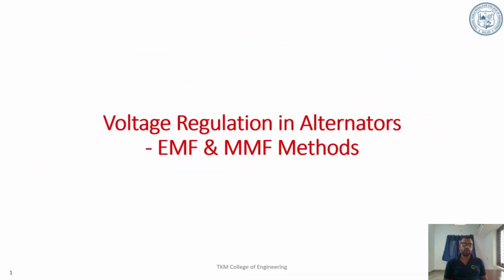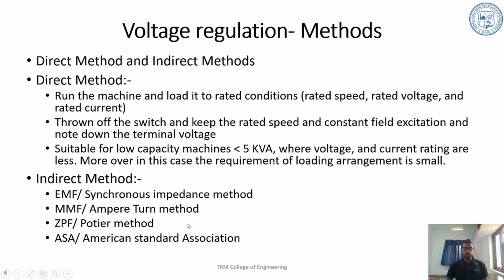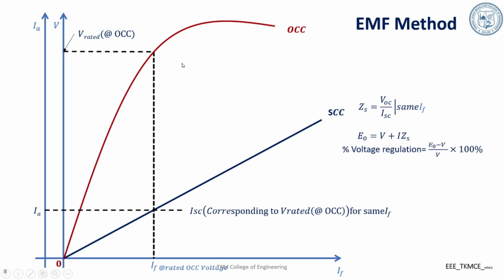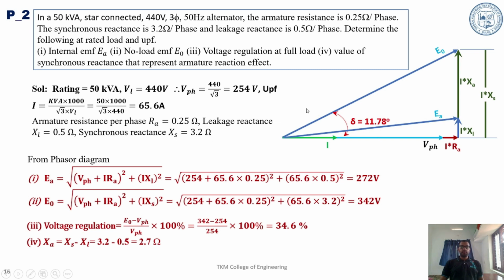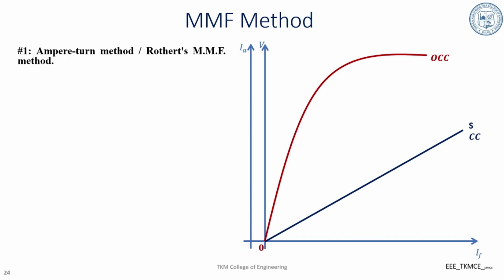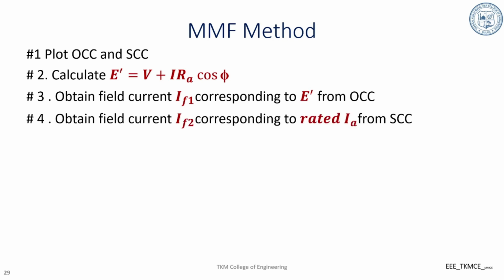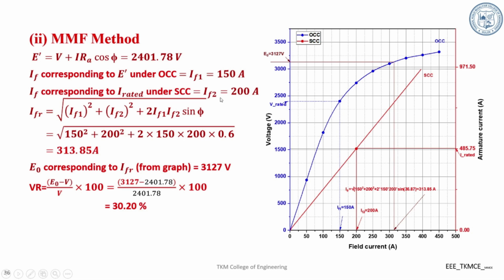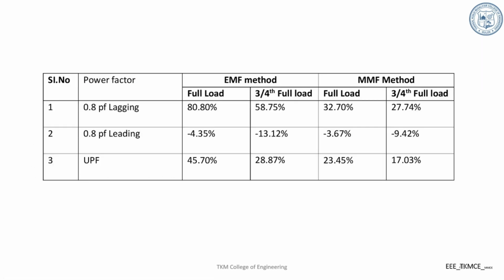EE202-LEC-02:01- Voltage regulation in alternators- EMF & MMF Methods (with solved problems)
Explain Voltage Regulation of Alternator by Synchronous Impedance Method (EMF Method) and Ampere Turn method (MMF Methods) with Solved Problems

Topics covered:
 Voltage regulation of alternator – direct method
 Voltage regulation of alternator – Indirect methods
 Equivalent circuit of cylindrical rotor alternator
 Regulation of synchronous generator by Synchronous Impedance Method- Theory
 Regulation of synchronous generator by Synchronous Impedance Method- Solved problems
 Regulation of alternator by Rothert's MMF method - Theory
 Regulation of synchronous generator by Rothert's MMF method – Numerical problems
EE202-LEC-02:02- Voltage regulation in alternators-ZPF & ASA Methods (with solved problems)